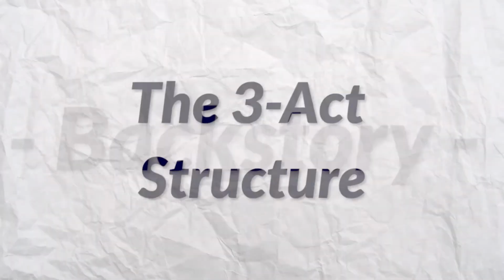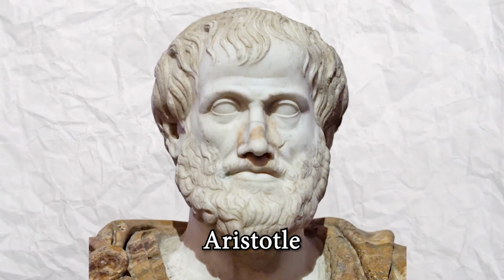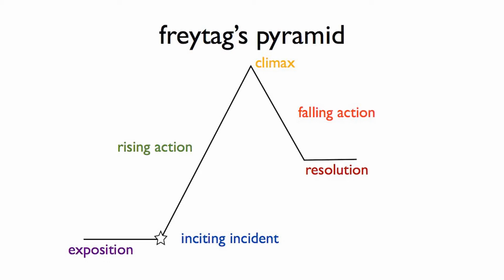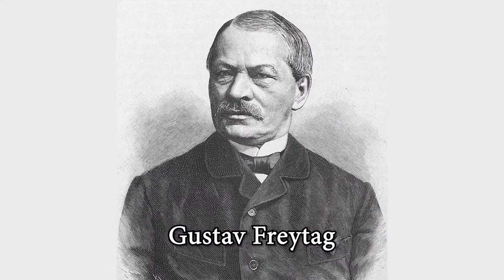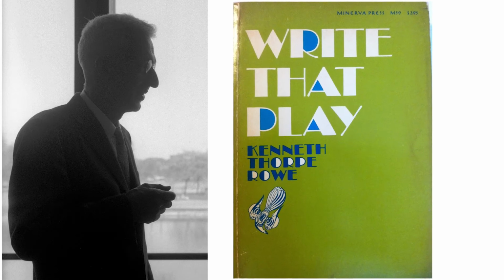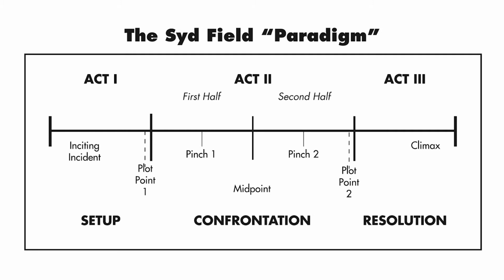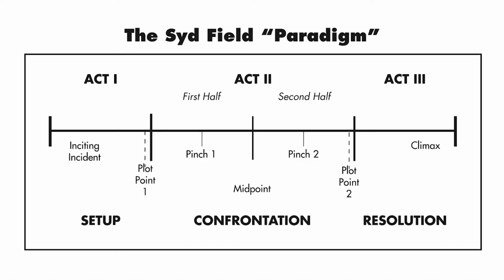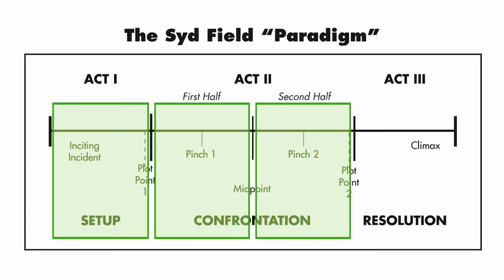The 3-Act Structure of storytelling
What is it? Where does it come from? And should you use it?